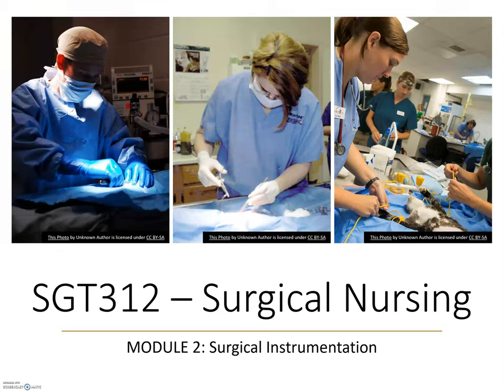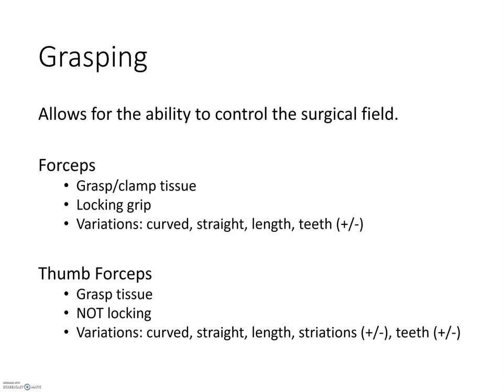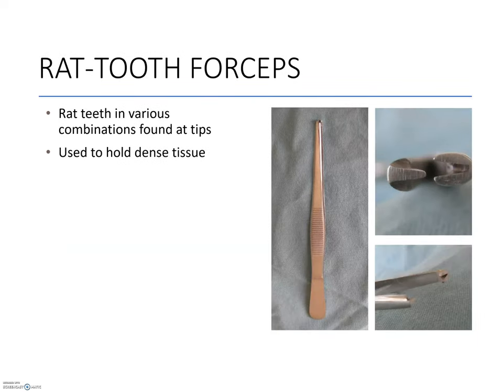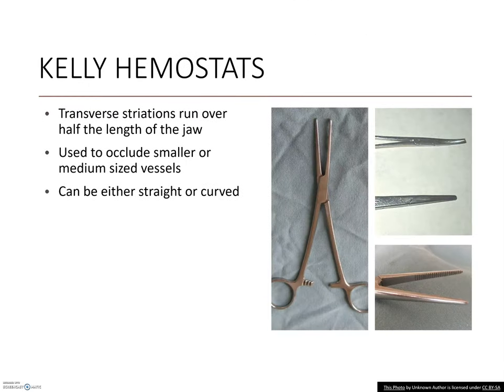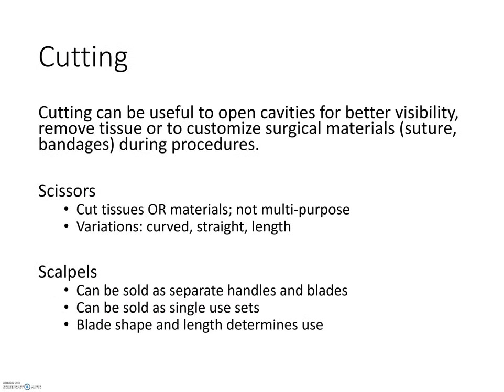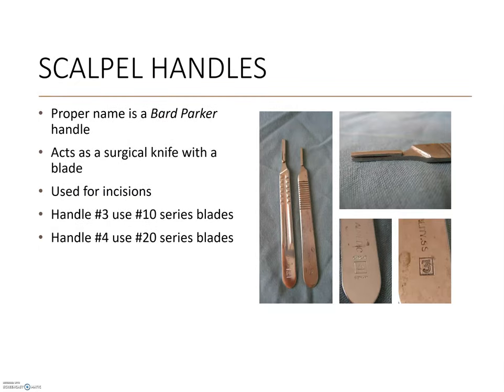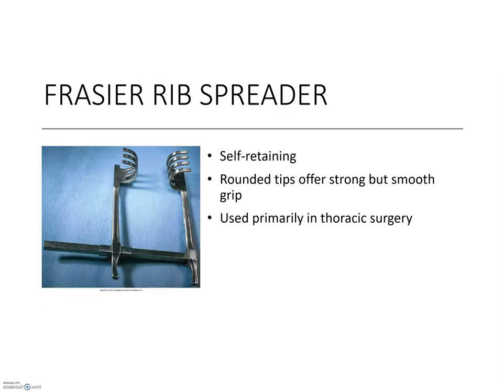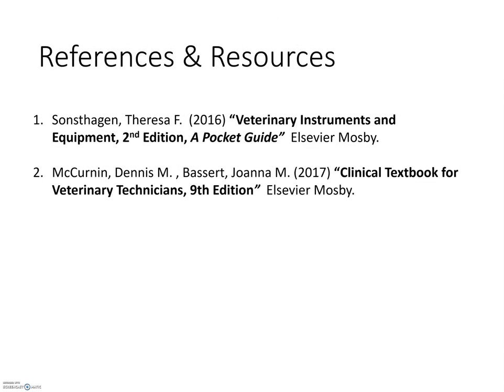SGT312 Module 2 Surgical Instrumentation